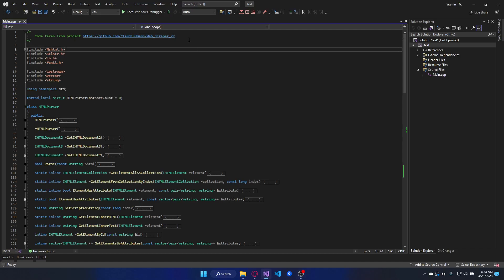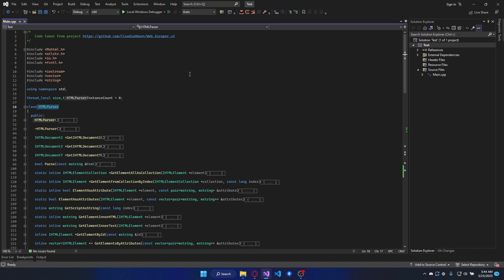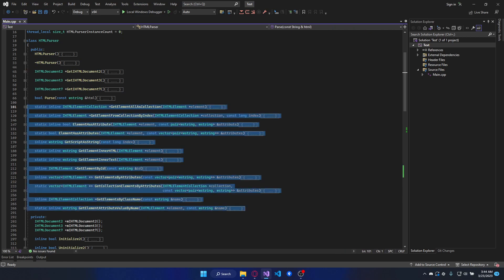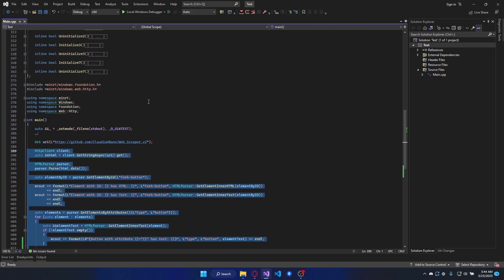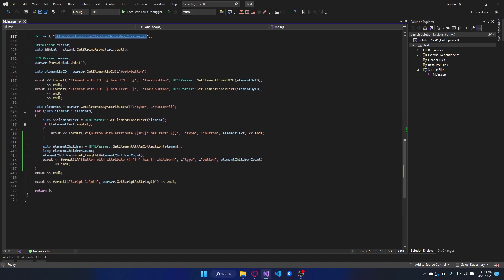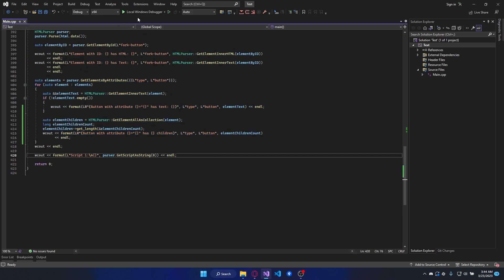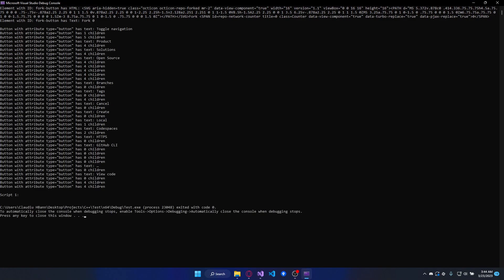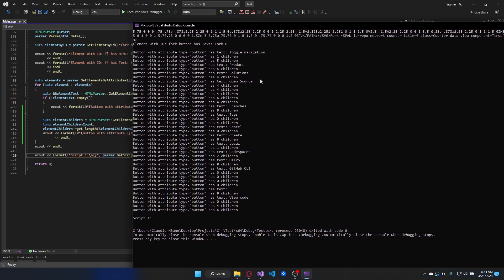HTML Parser in C++ with MSHTML